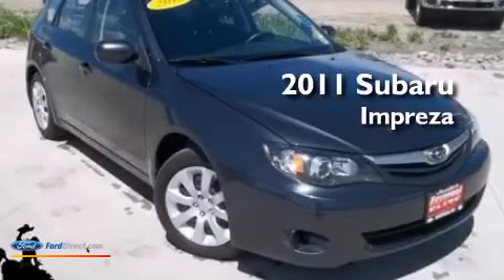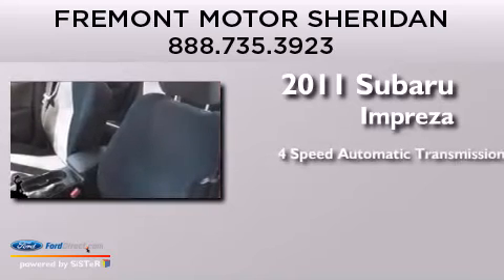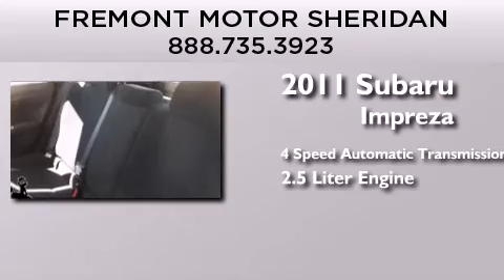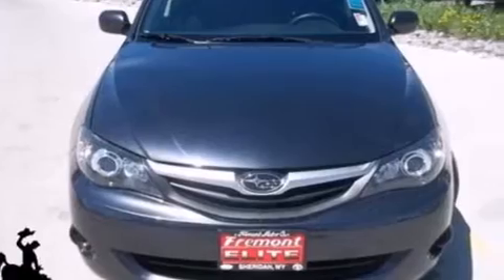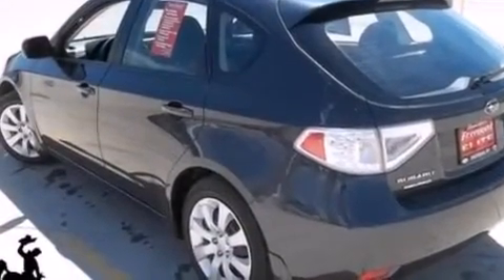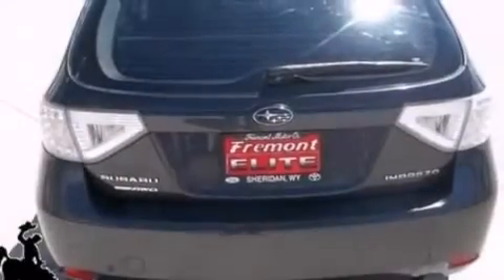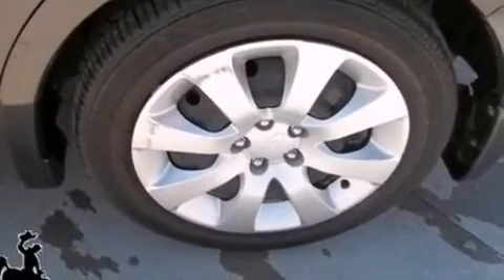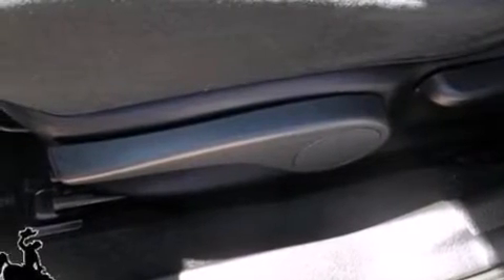2011 SUBARU IMPREZA Sheridan WY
We have been honored to serve the Sheridan WY area , we promise that your experience at our dealership will exceed your expectations ! Year : 2011 Make : SUBARU Model : IMPREZA Engine : 2.5L H4 16V MPFI SOHC Trans . : 4-SPEED AUTOMATIC Exterior : DARK GRAY METALLIC Miles : 19,683 Interior : CARBON BLACK Stock : 4P13043 Fremont Motor Sheridan, Inc. Coffeen Avenue Sheridan , WY 82801